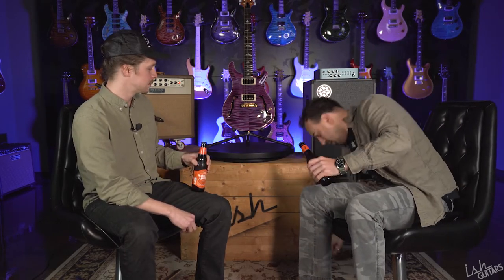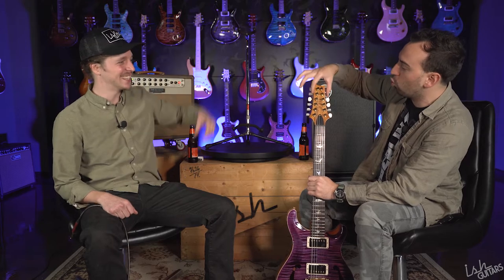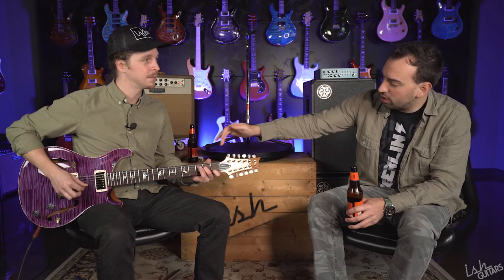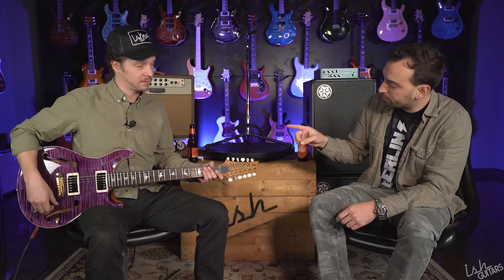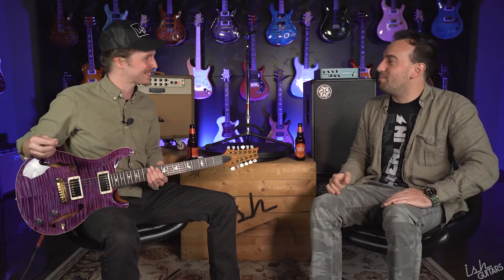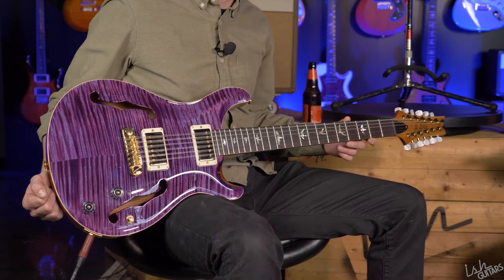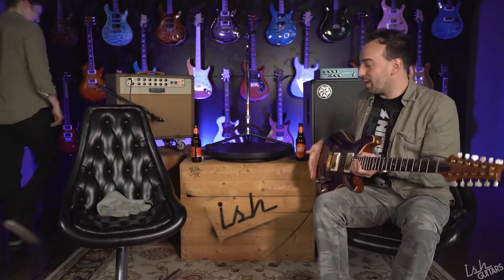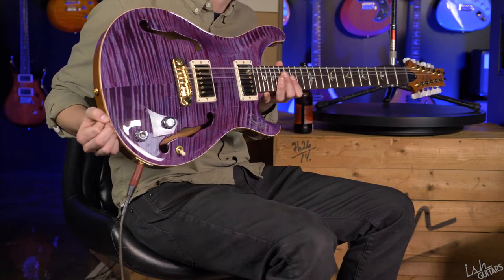PRS Hollowbody 12 String Demo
We take a look at one of the more elusive offerings from PRS, Hollowbody I 12-String.

Time Stamps:
00:00 - Intro/overview
04:55 - Neck pickup
05:21 - Bridge and neck pickups
05:53 - Bridge pickup
06:09 - Discussion of note clarity and sound
07:02 - How is the playability?
07:37 - Gain tones (because why not?)
09:13 - More playing
09:58 - More discussion of how it sounds
11:28 - Clean tone with effects
12:03 - "Fake classical" music
13:53 - Demo of how it sounds in the room acoustically
14:11 - Our thoughts on how it sounds acoustically